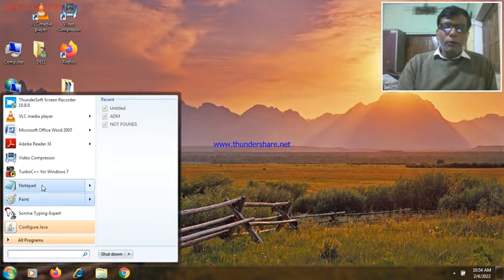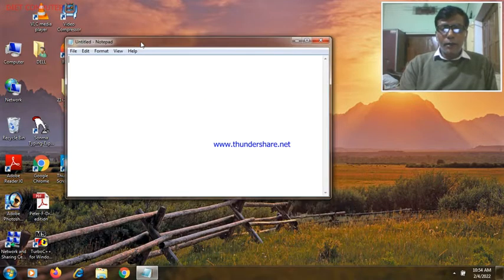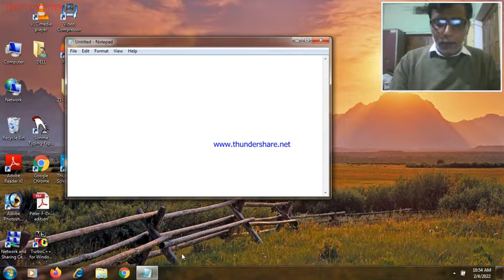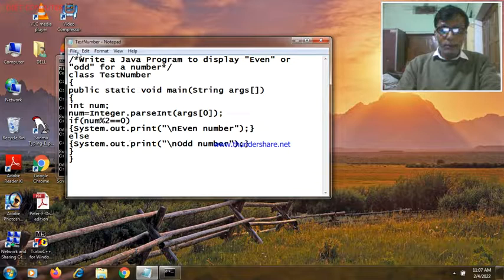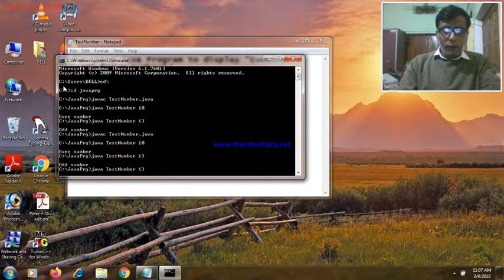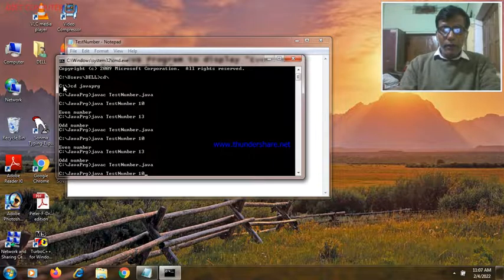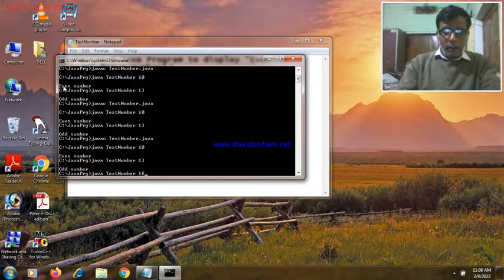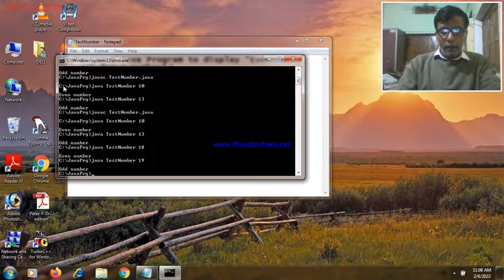Using if and if else in Java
This video lecture will help you to know how to use if and if-else selection construct in Java program with command line argument.